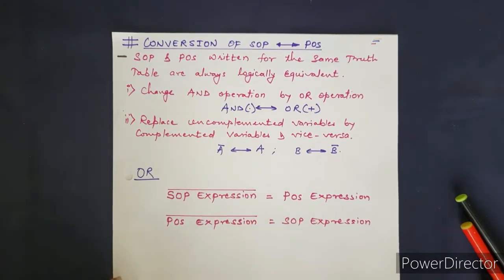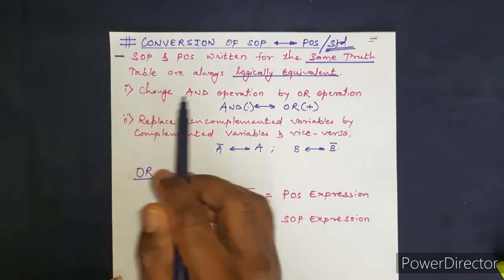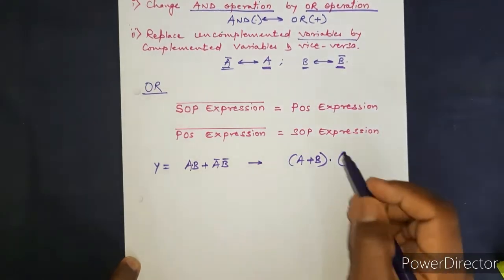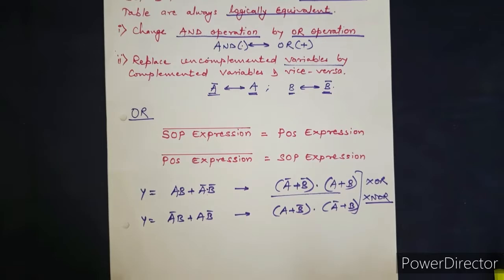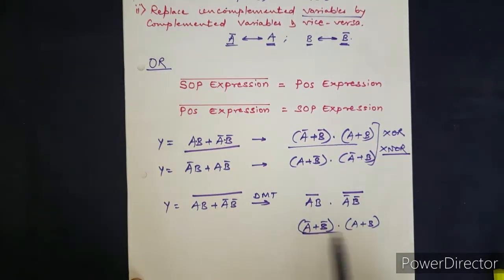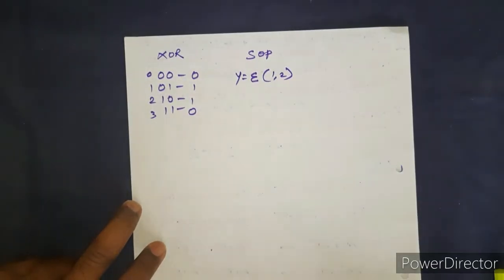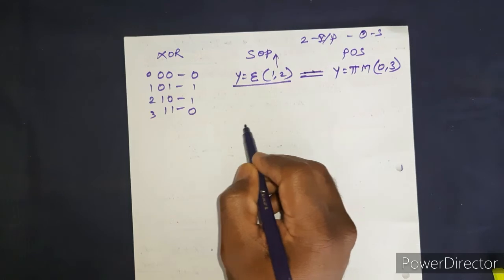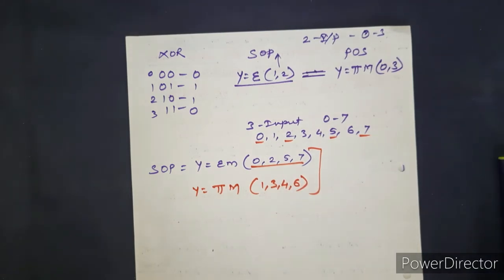DTE L-44 A